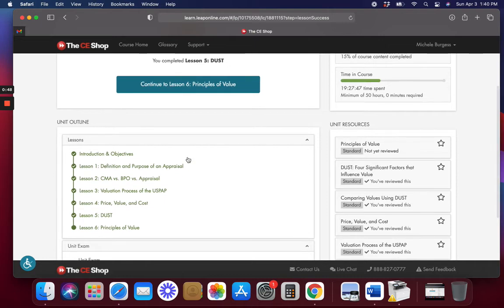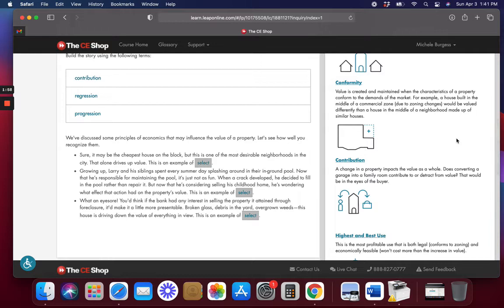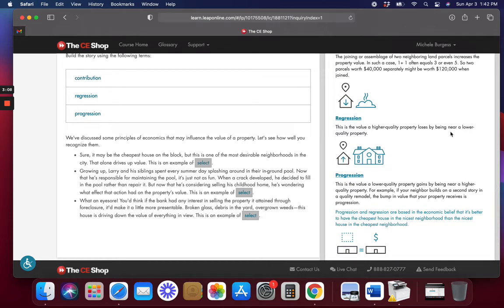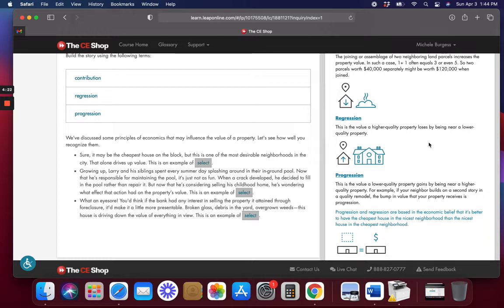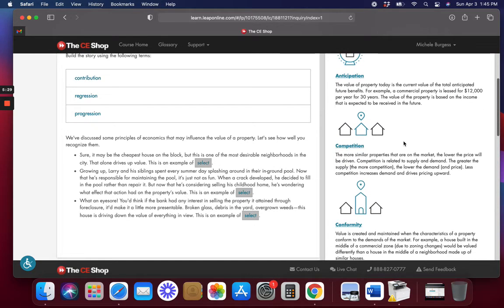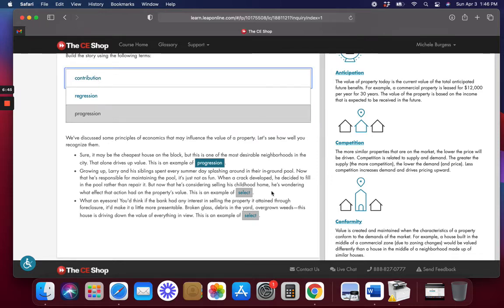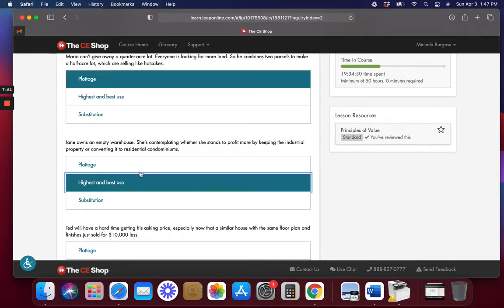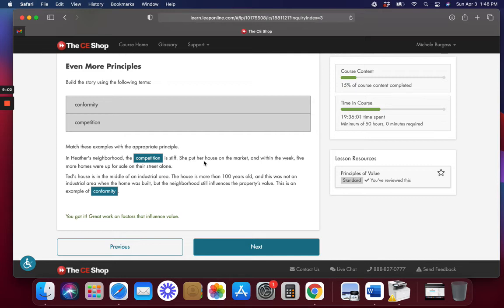Real Estate Study Principles of Value